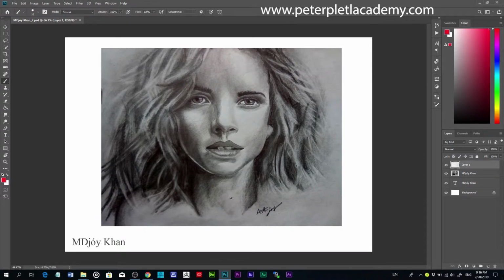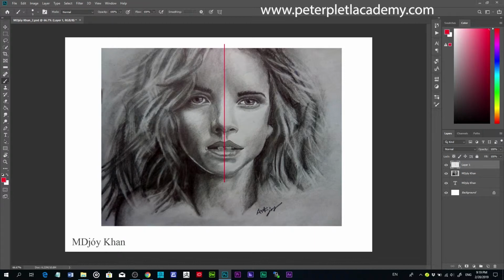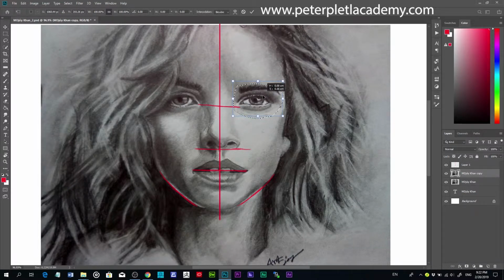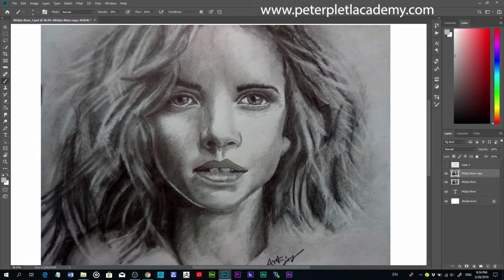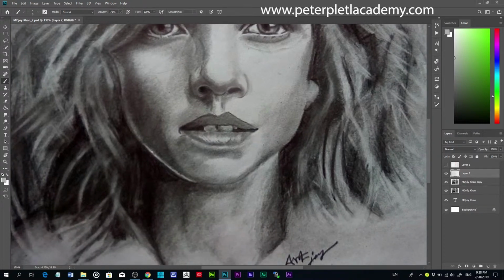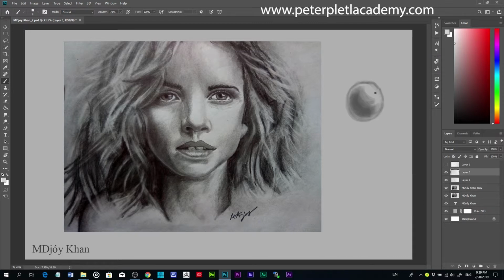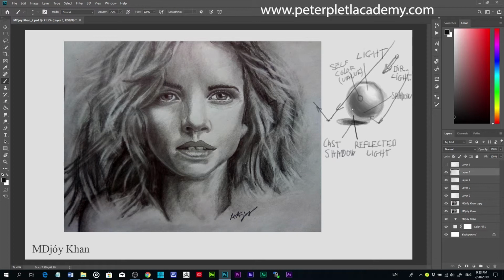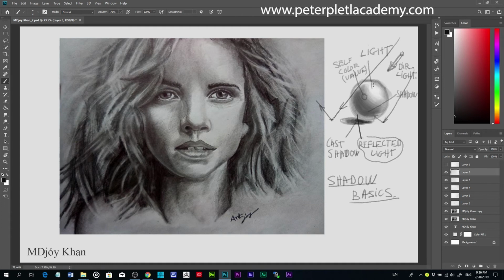Correction to a drawing made by a fellow group member M. J. A.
Correction to a drawing made by a fellow group member M. J. A. About why we shouldn't draw after others drawing or painting; about portrait proportions and axes.